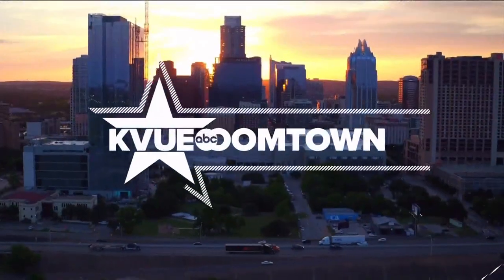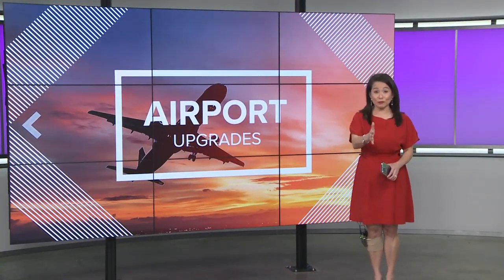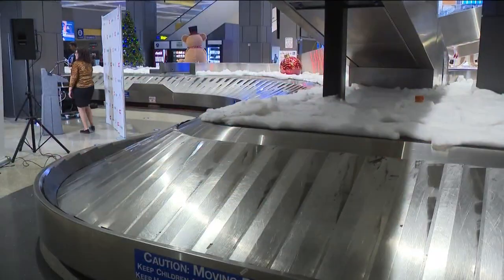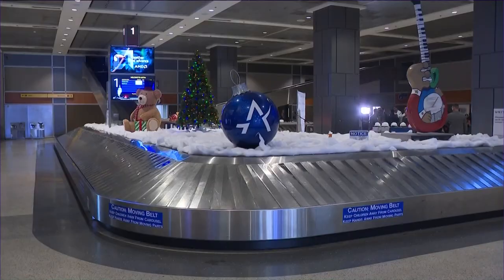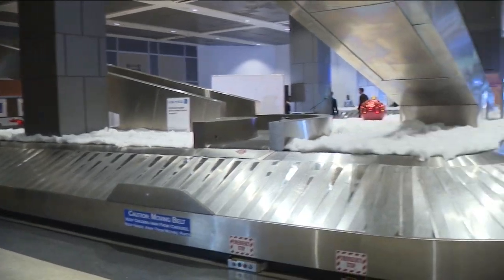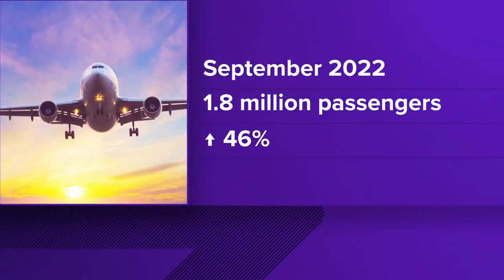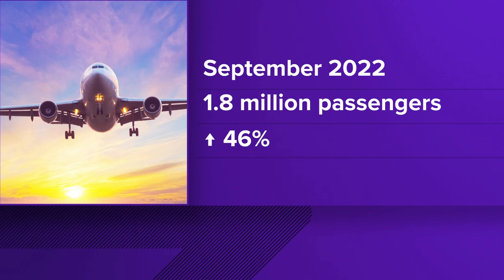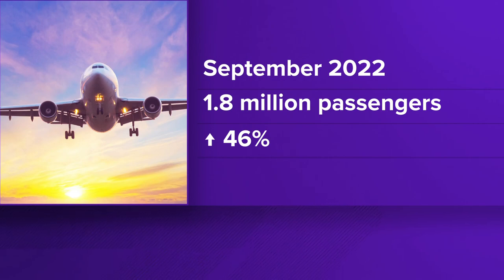Austin-Bergstrom International Airport to open newly renovated baggage claim | KVUE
The airport is holding a "wrench turning" event on Nov. 10.